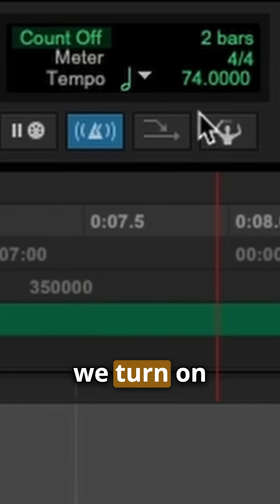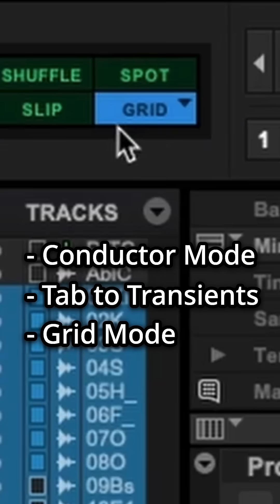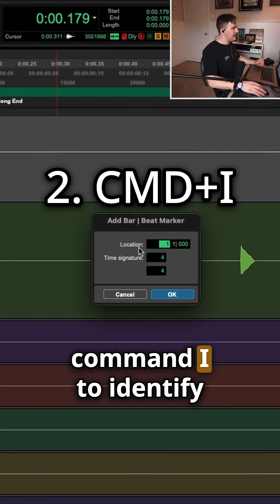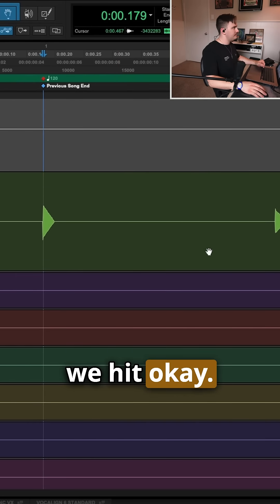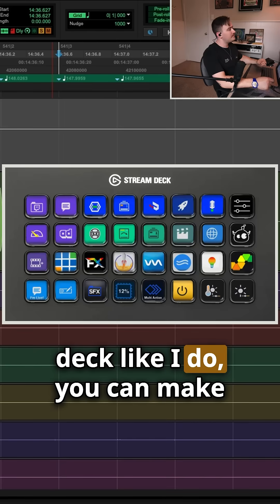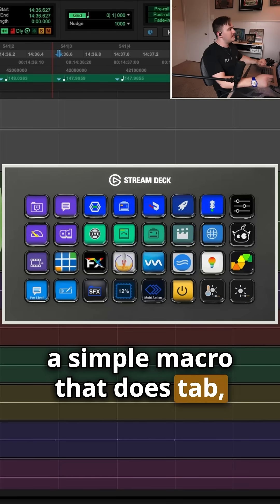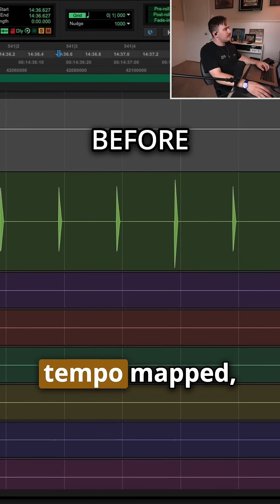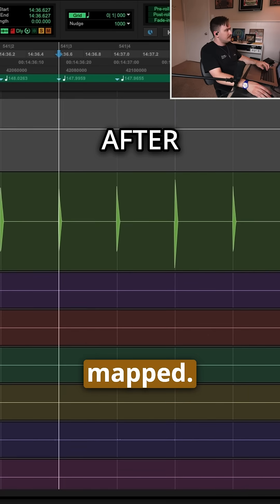Ableton vs Pro Tools Click Drift (and how to fix it)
If you’ve ever mixed a live performance where the band used Ableton’s click, you may have noticed something weird: even when the BPM matches, the click and grid in Pro Tools slowly drift out of sync over time. It’s not you—it’s clocking.

In this video, I break down:
• Why Ableton + Pro Tools drift over time
• What’s actually happening with the clock and tempo info
• How to fix it using tempo mapping in Pro Tools
• A simple workflow to keep your edits tight and musical

This method has saved me on countless live mixes (especially long worship sets). If you mix live stems or church performances, this is a must-know fix. @Ableton @avid.protools